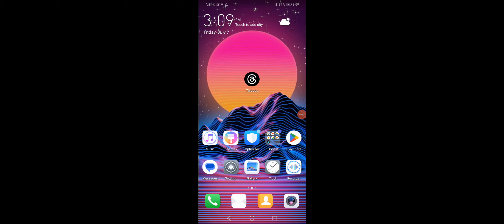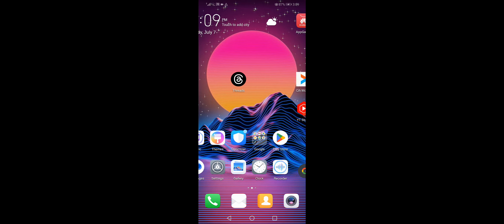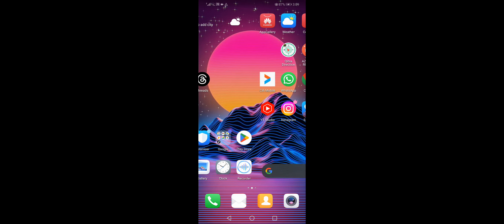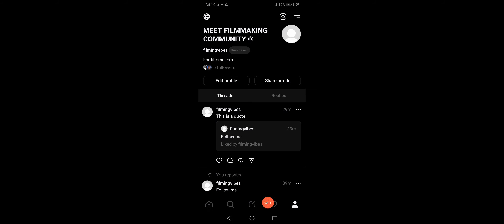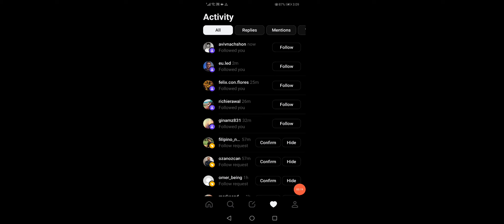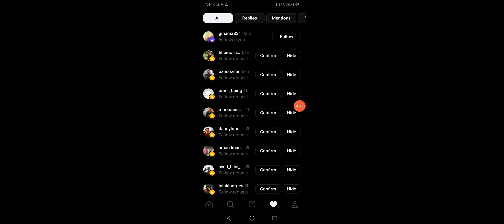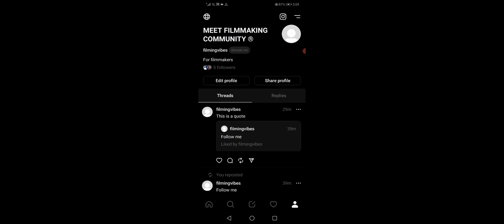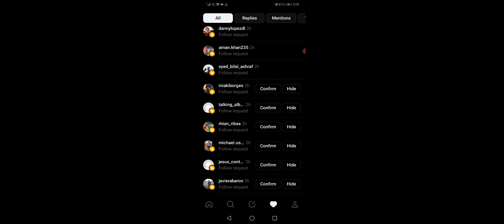How To Confirm Followers on Threads App From Instagram Tutorial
in this video we discuss :